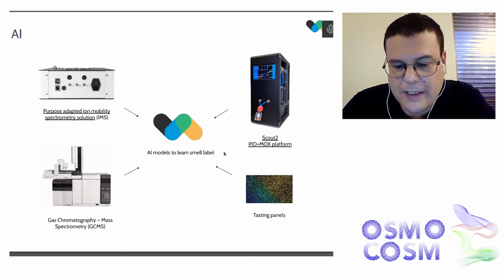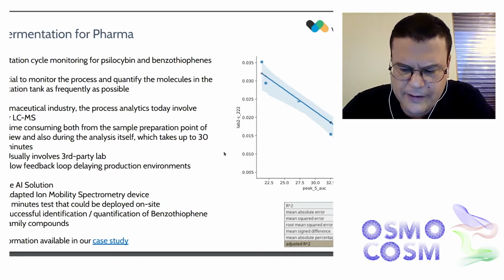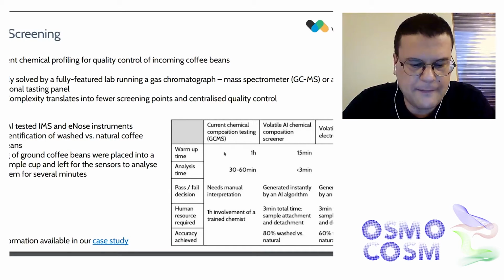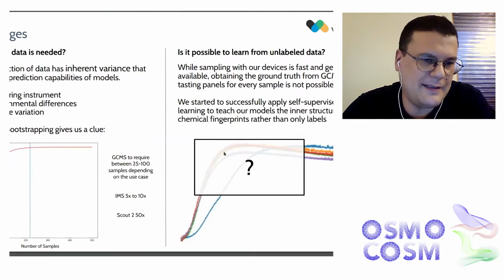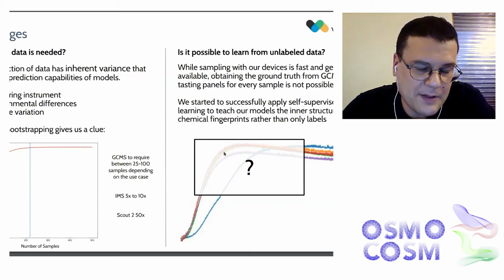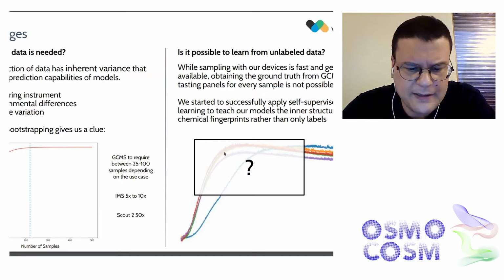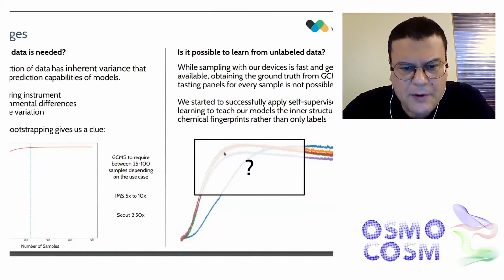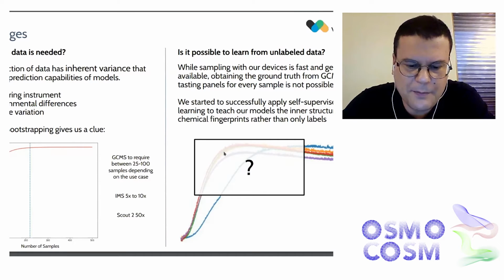Day 1 Lucas Lopez